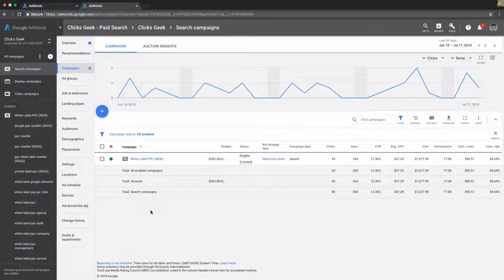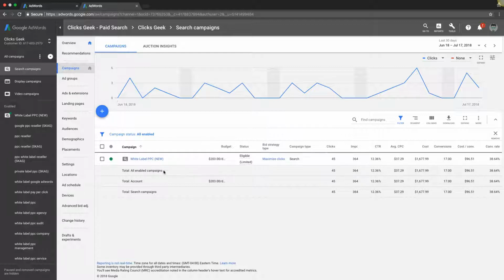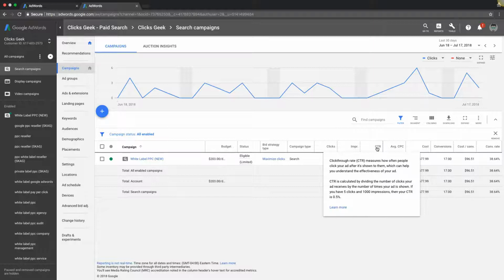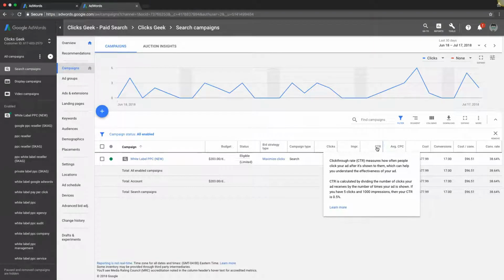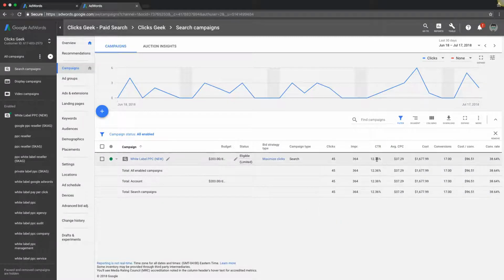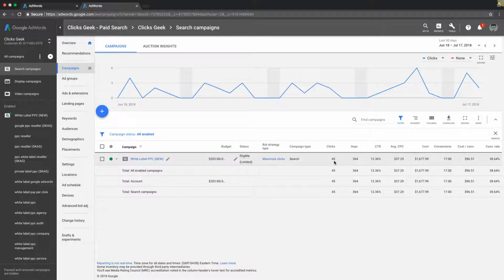Google Adwords CTR: What is CTR in Adwords? (Click Through Rate) 😊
Google Adwords CTR: What is CTR in Adwords? (Adwords Click Through Rate)

Google Adwords CTR: What is CTR in Adwords? (Click Through Rate) In this Google Adwords training tutorial we walk your through what Google Adwords ctr, how click through rate is calculated and how to improve/increase ctr Adwords. A vital part of you succeeding while advertising on Google is learning how to manage your Adwords CTR. Leaning what it is and how to fix click through rate is very important.

Google Adwords CTR: What is CTR in Adwords? (Click Through Rate Adwords)